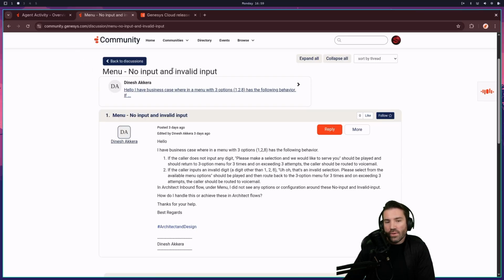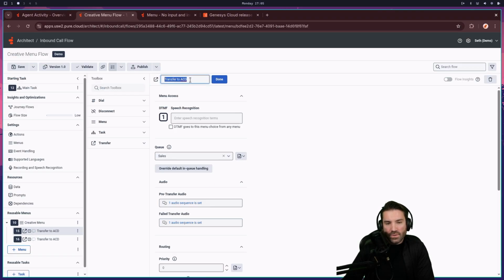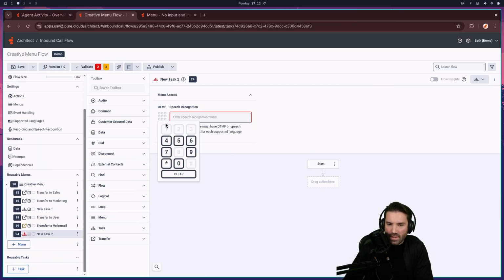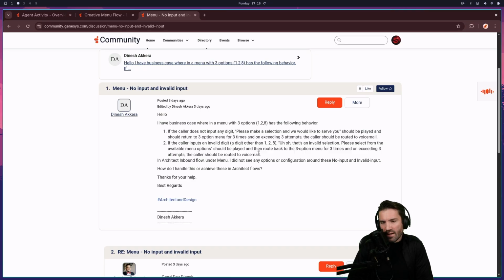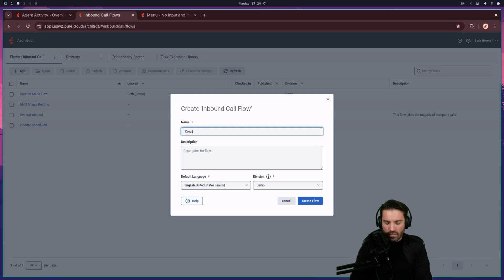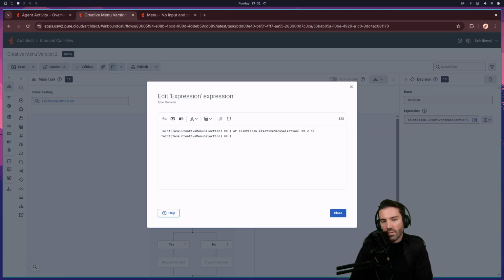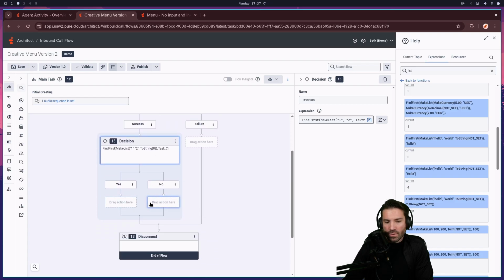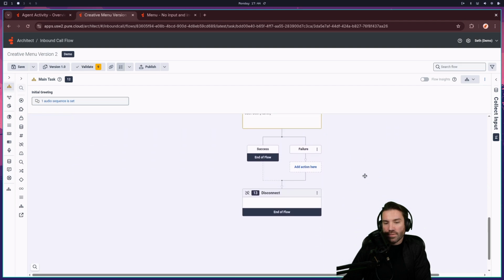Genesys Cloud Architect: How to Handle Invalid and No-Input Menu Selections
In this video, I walk through a real-world Genesys Cloud Architect use case around building a menu that properly handles no input and invalid input scenarios, something that often trips people up when working with inbound call flows.

00:00 Introduction
04:15 Traditional Menu Build
25:41 Collect Input Menu Build
45:02 Closing

Using a Genesys Community question as the starting point, I demonstrate two different approaches to solving the problem:

• Building the menu using a traditional Menu object with a reusable task to handle invalid and no-input prompts
• Building the same behavior using a Collect Input action inside a task to manage retries and routing logic

We cover how to:
• Replay prompts when no digits are entered
• Handle invalid selections cleanly
• Track retry attempts
• Route callers to voicemail after exceeding the allowed attempts

This video is geared toward Architect flow designers who want more control over caller experience and cleaner, reusable flow logic, especially when the Menu object alone doesn’t expose all the behavior you need.

If you’re designing inbound IVRs in Genesys Cloud and want practical patterns you can reuse across flows, this one’s for you.